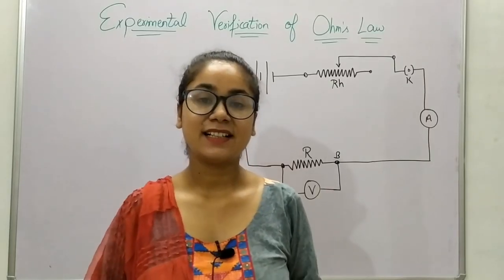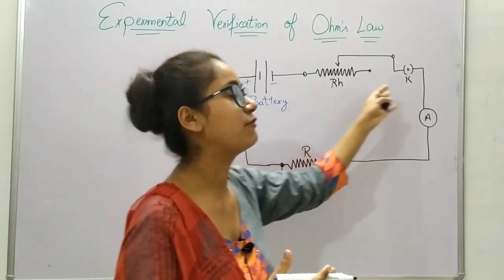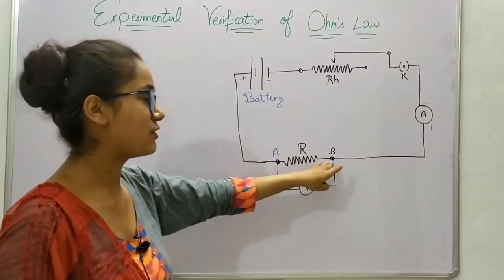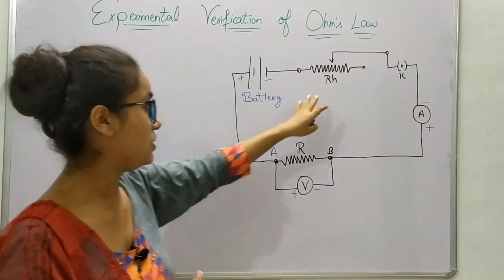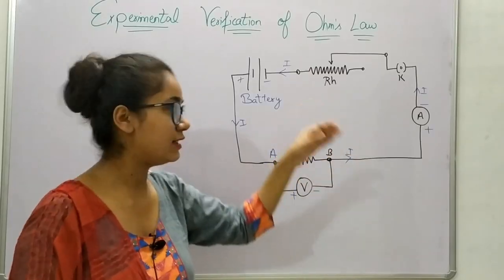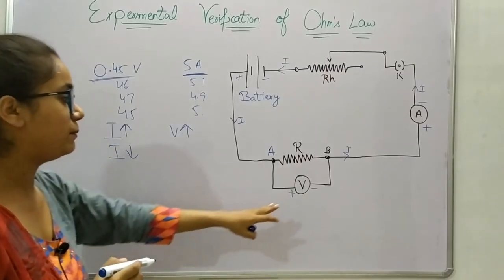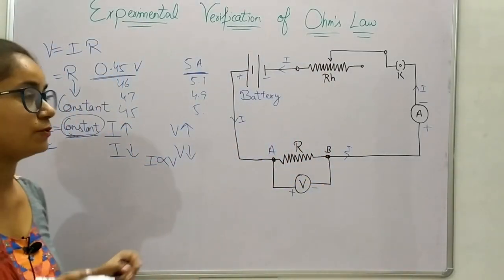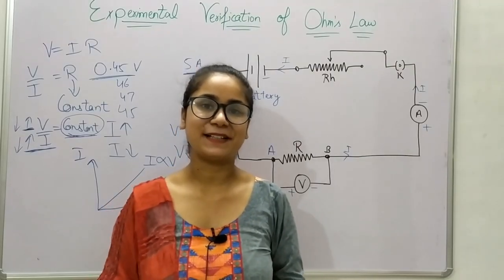Experimental Verification of Ohm's Law | Electricity | Class 10 Science | The Enlightened Room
In this video, Miss. Devinder Kaur explains about the experimental verification of Ohm's Law.